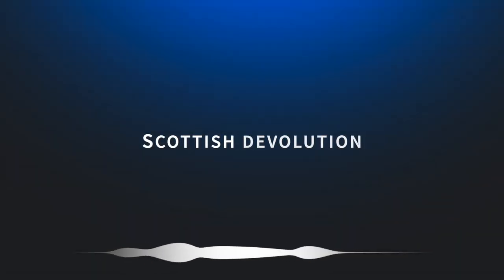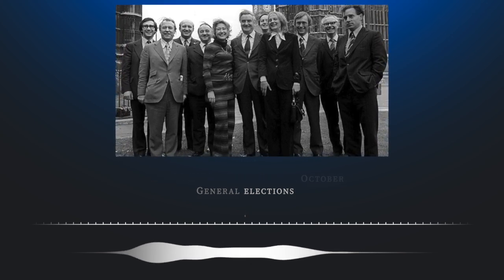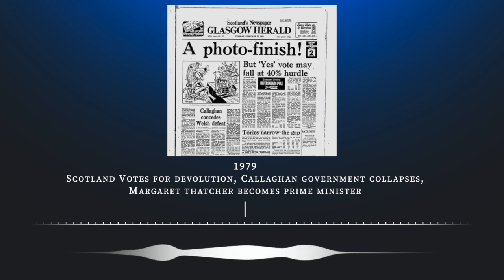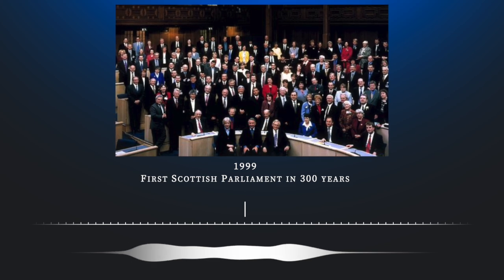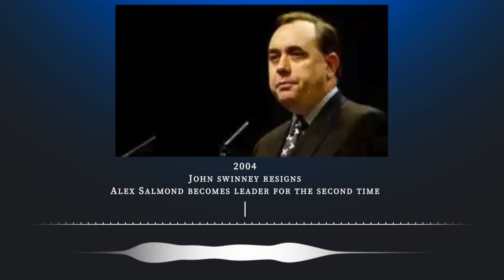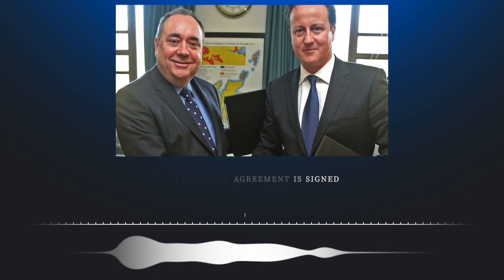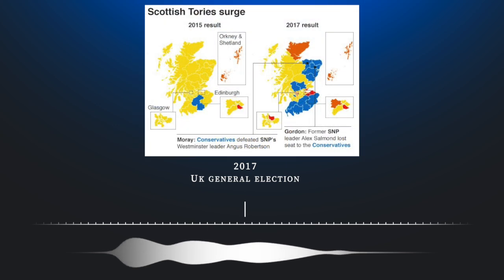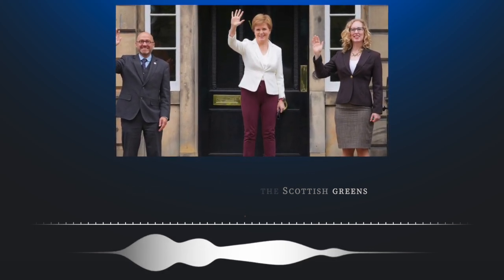A Brief History of Scottish Devolution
1955  - The last time Scotland voted Tory.

1967 - Winnie Ewing wins the Hamilton by-election, marking a significant moment for the SNP.

1970 - North Sea Oil is discovered, setting the stage for economic transformations.

1974 - Labour wins the February General Election and forms a minority Government. The SNP secures 7 seats. In October, Labour wins a majority, the SNP seats increase to 11.

1975 - Margaret Thatcher becomes leader of the Conservative Party. North Sea Oil production begins, contributing 3% to UK GDP.

1976 - Shadow Secretary of State for Scotland, Alec Buchanan-Smith and Junior Minister Malcolm Rifkind resign from Margaret Thatchers shadow cabinet after the Tories drop the policy on limited Scottish devolution.

1979 - A Devolution referendum results in a YES vote, but the Labour-imposed 40% rule prevents implementation. The SNP withdraws support from James Callaghan's Government, leading to a May General Election instead of October when the parliamentary term would come to an end. Margaret Thatcher wins, reducing the SNP to just two MPs. This marks the beginning of Thatcherism, which significantly impacts the UK's industrial base until 1997.

1997 - Labour wins a landslide General Election, promising a devolution referendum. Scotland votes 3 to 1 in favor of a Scottish Parliament.

1999 - The first Scottish Parliament in 300 years is convened. Labour has the largest number of MSPs and forms a coalition Government with the Lib Dems

2000 - John Swinney is elected as leader of the SNP.

2003 - The second Hollyrood elections take place. Labour again has the largest number of MSPs, albeit 6 less than 2003, the SNP faired worse losing 8 MSPs.  Labour again forms a coalition Government with the Lib Dems

2004 - John Swinney resigns after poor election results and a disastrous European Election. Alex Salmond becomes leader for the second time.

2007 - The SNP wins the Hollyrood election, forming a minority Government.

2010 - Gordon Brown loses the General Election. A Tory/LibDem coalition is formed.

2011 - The SNP wins an outright majority at Hollyrood, defying a system designed to prevent such an outcome.

2012 - Alex Salmond and David Cameron sign the Edinburgh Agreement, granting a Section 30 order for a legally binding independence referendum.

2014 - On September 18, the Independence referendum is held. Scotland votes 55% to 45% to remain in the United Kingdom.

2015 - In the UK General Election, the SNP wins 56 of 59 seats.

2016 - The Brexit referendum results in a UK-wide vote to leave, while Scotland votes overwhelmingly to remain in the EU.

2017 - General Election sees Nicola Sturgeon's attempt to reverse the Brexit vote fail, with the SNP losing 21 MPs.

2019 - General Election sees the SNP partially recover, winning back 13 of the 21 lost seats.

2021 - The SNP declines to support a vote SNP 1, ALBA 2 strategy for an independence supermajority at Hollyrood. As a result, 1 million SNP list votes elect only 2 SNP MSPs and 46 Unionists, with no ALBA MSPs elected. The decision calls into question the SNP's commitment to independence, seemingly preferring to remain in power and eventually forming an ill-fated coalition with the Scottish Greens.